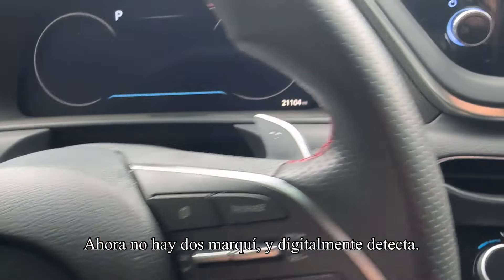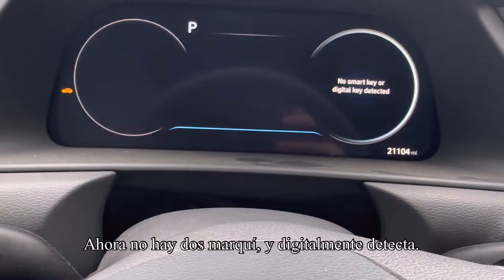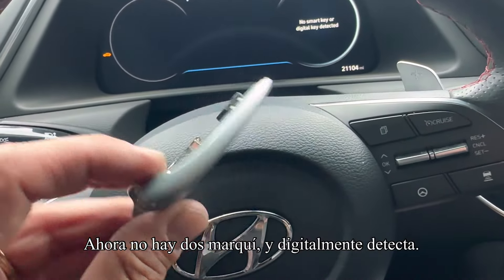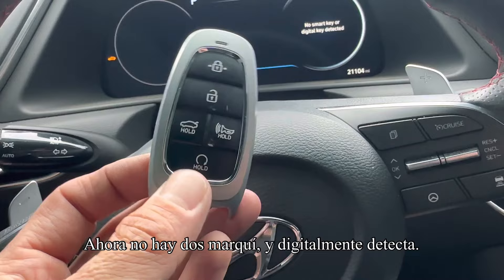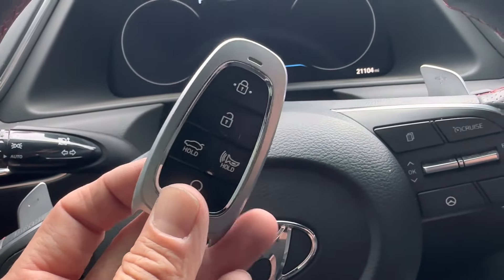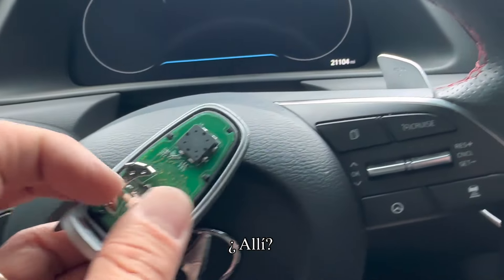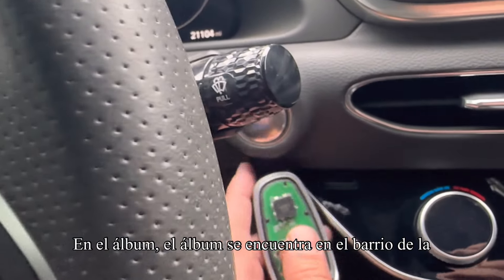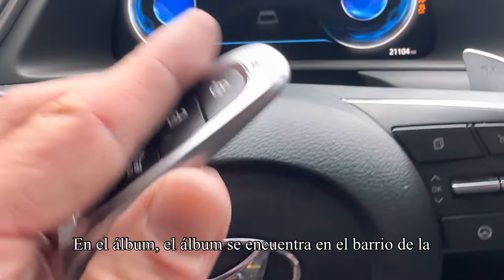2022 Hyundai Sonata Key Not Detected / How to Start With Dead Remote Battery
2022 Hyundai Sonata Key Not Detected / How to Start With Dead Remote Battery